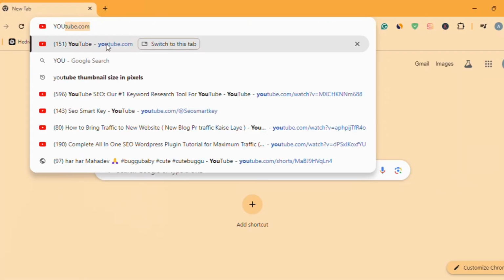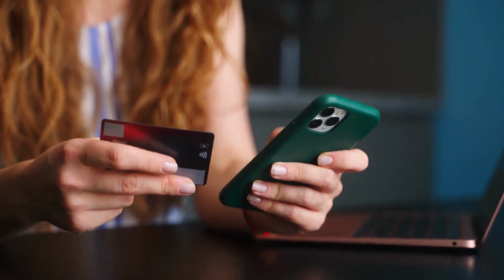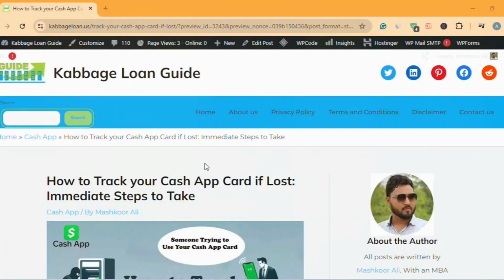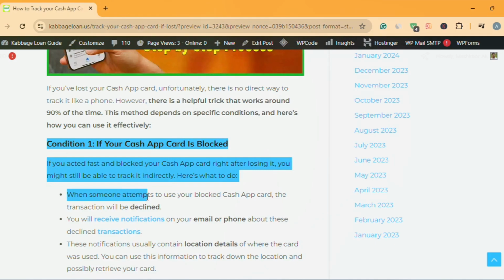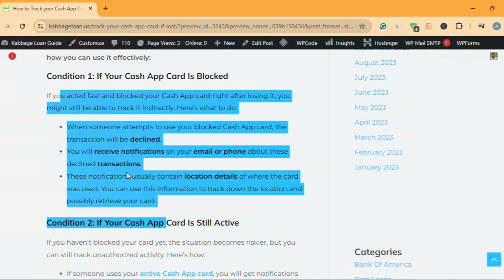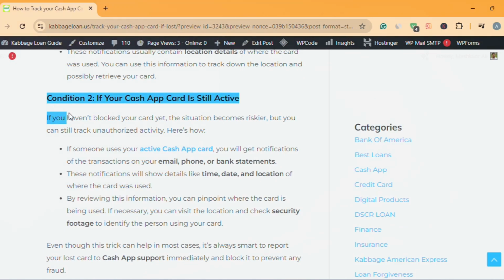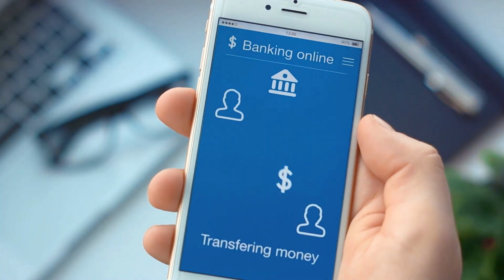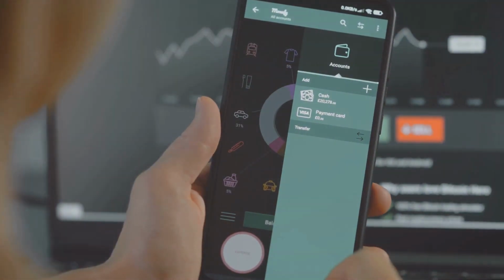How to Track your Cash App Card if Lost: Immediate Steps to Take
Lost your Cash App card? Don’t panic! In this video, we break down how to track your Cash App card if it's lost using a trick that works 90% of the time. While there’s no direct way to track it, we’ll show you two conditions where you can find clues about its whereabouts.

Know step-by-step process to track and report Cash App Card if lost

In this tutorial, we’ll guide you through:

How to find a lost Cash App Card?
How to find a missing Cash App Card?
How to order a new Cash App Card if lost?
How to report lost Cash App Card?
How to track Cash App Card location?
How to track your Cash App Card if lost?
Track your Cash App Card if lost.
What if I found my lost Cash App Card?

Step by Step Guide to Find Notice ID and Confirmation Code for Cash App